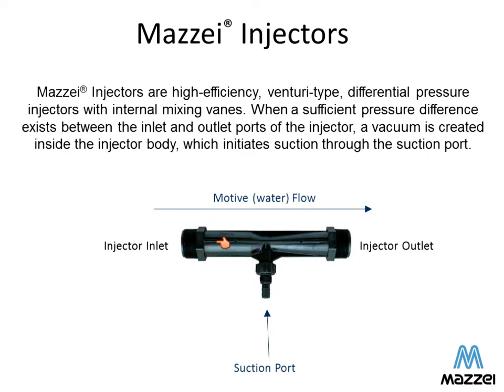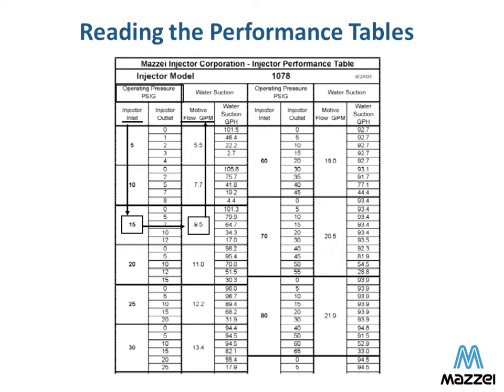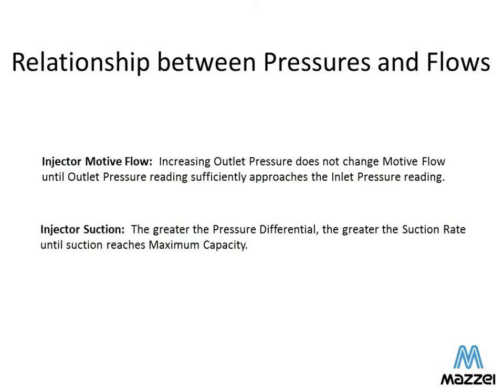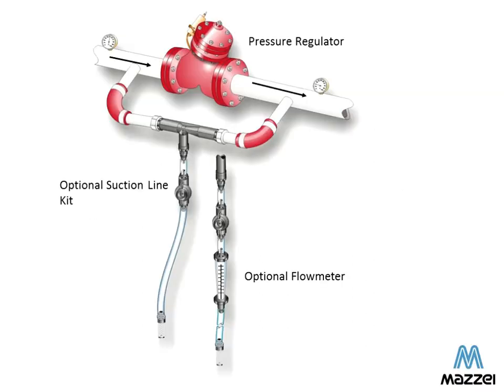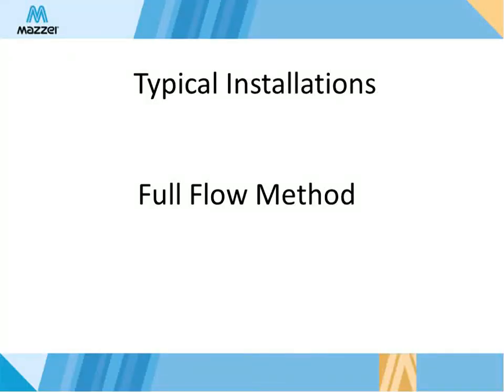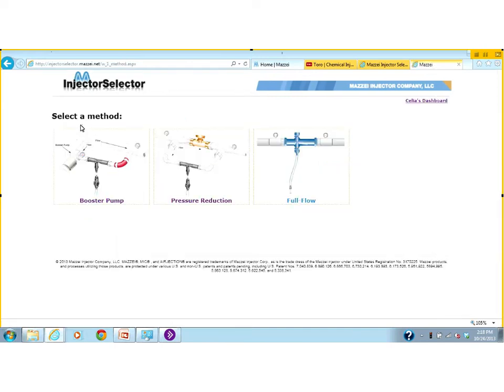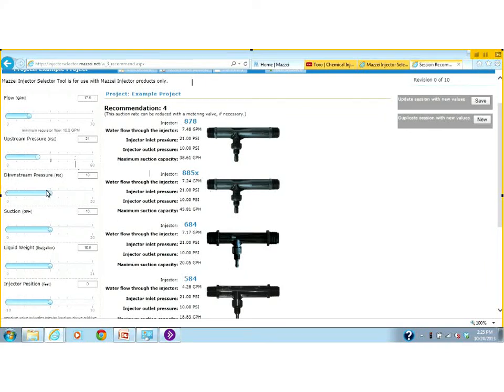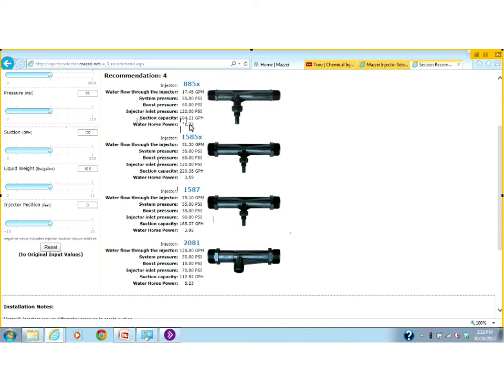Chemigation/Fertigation Design & Optimization with Mazzei® Venturi Injectors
Learn about Mazzei® venturi injector use, benefits, sizing and troubleshooting when used for chemical and liquid fertilizer additions to agriculture waters. Thanks to Grange Network for hosting this webinar and to Toro Irrigation for sponsoring it.